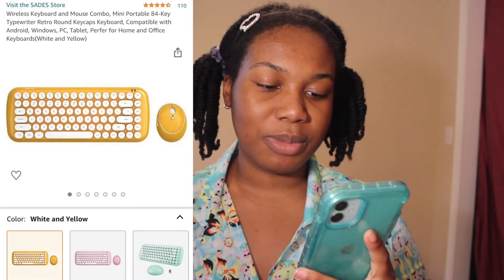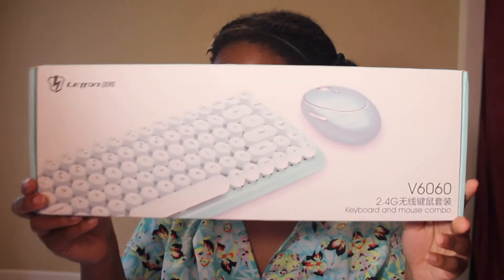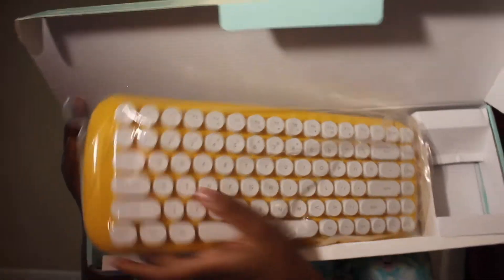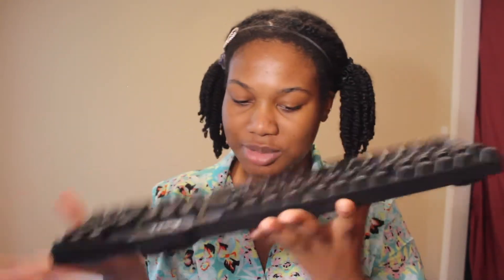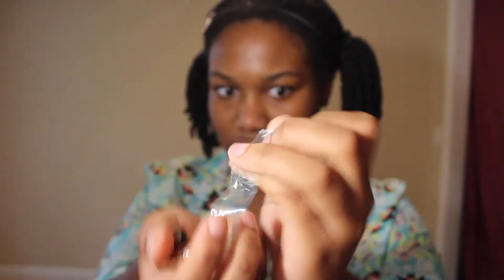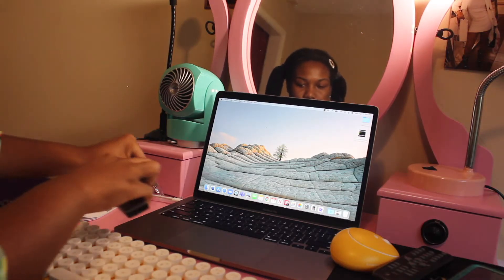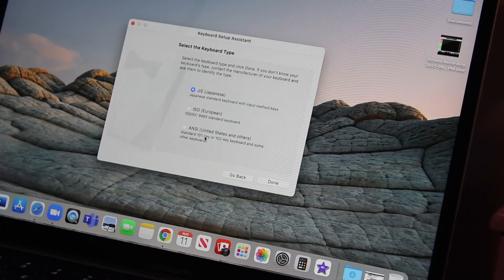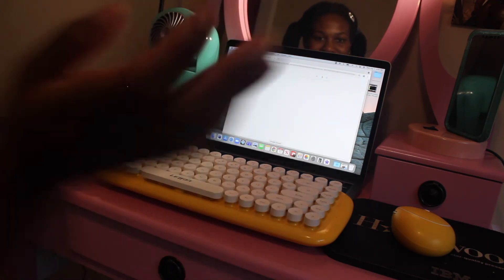Letton Wireless Keyboard and Mouse Combo Unboxing (Amazon)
10/10 Recommend